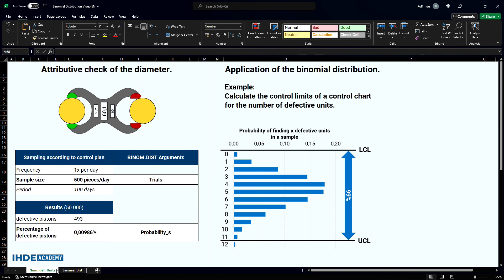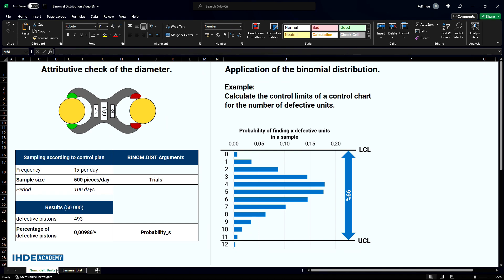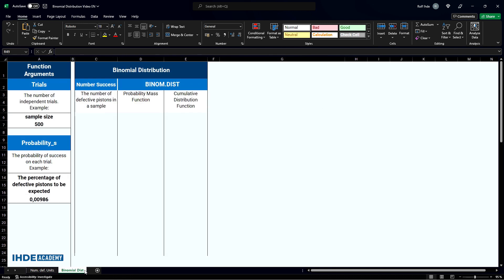Create binomial distribution chart: example calculate confidence intervals | Excel 1-4| IHDE Academy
This lesson discusses the binomial distribution and calculating the 99% scatter range limits (spread) in Microsoft Excel.
An example of values that are binomially distributed is the number of defective items that are out of specification, such as the diameters of a piston.
A typical application example for this case is the control limits of a quality control chart.

In our example, an average of 0.00986% of pistons were found to be either too big or too small.
The sample size was 500 pieces.
The 99% confidence interval is calculated on this basis.

I wish you much success.

Rolf Ihde